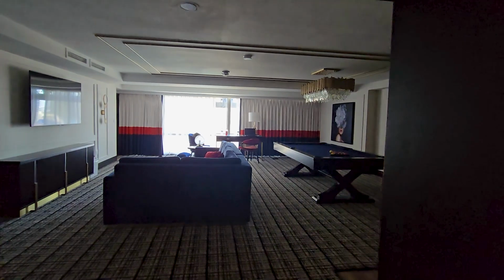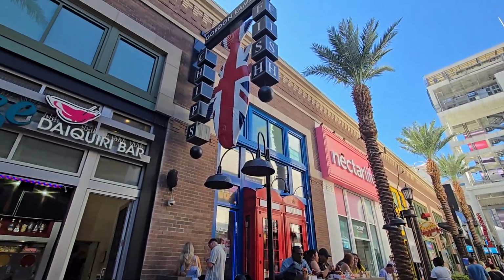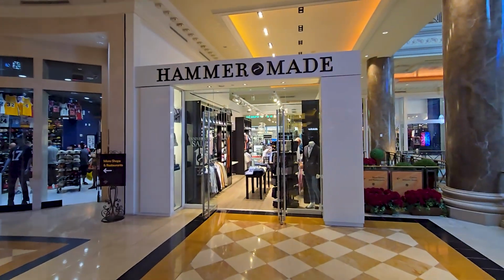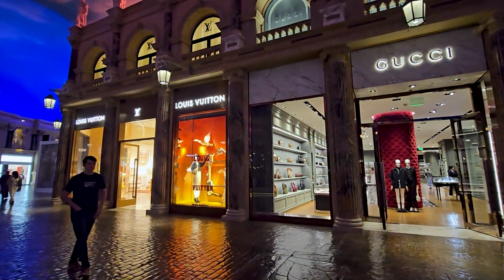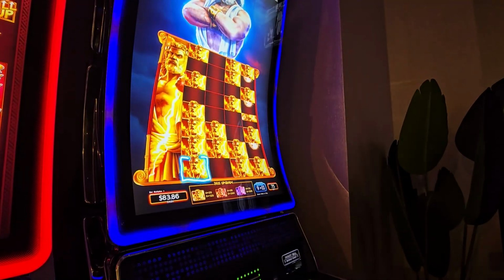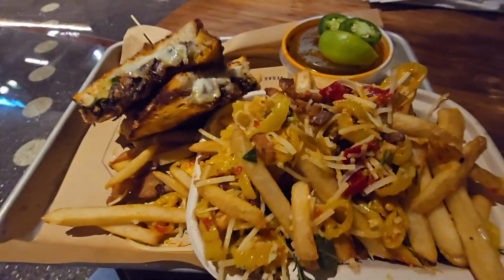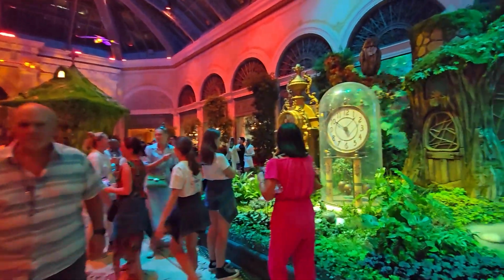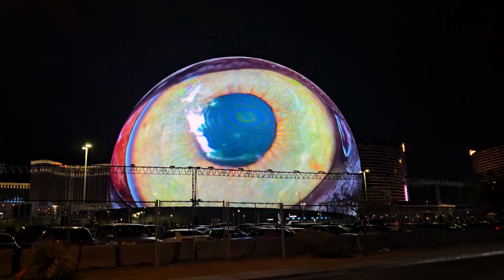Las Vegas Vlog 2024 - Las Vegas Sphere, Bellagio Gardens, MGM Mirage, Cosmo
Join us for our Las Vegas vlog 2024. We checked out the MGM Mirage, played slots and had great good at Cosmo, went over to the Bellagio Conservatory & Botanical Gardens and checked out the Las Vegas Sphere.